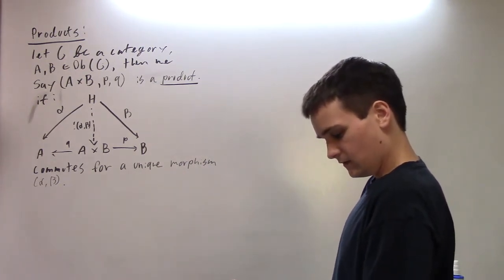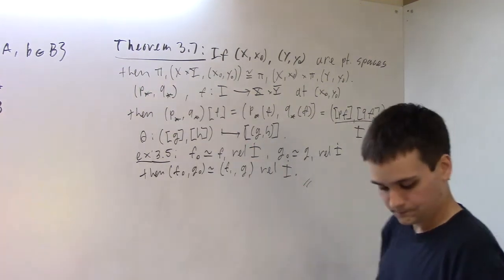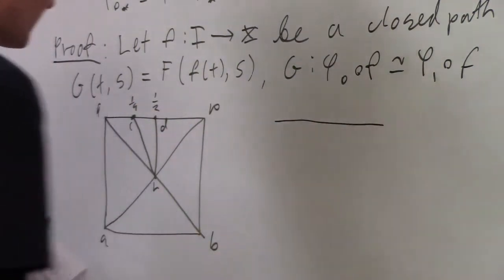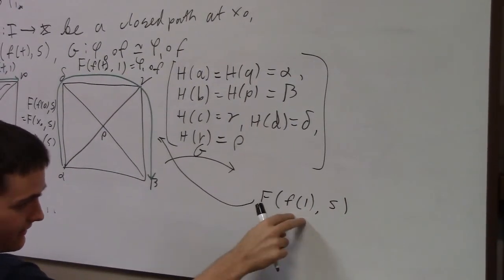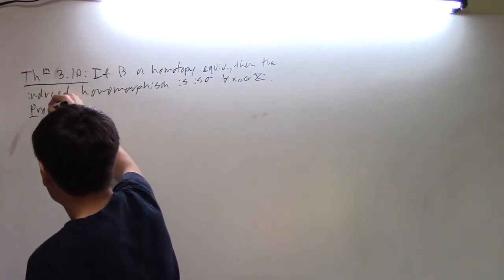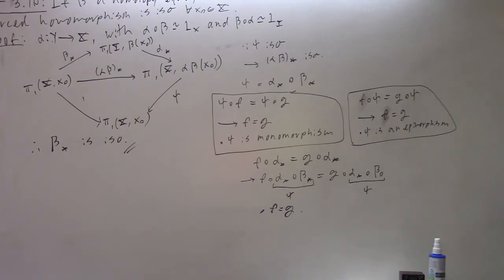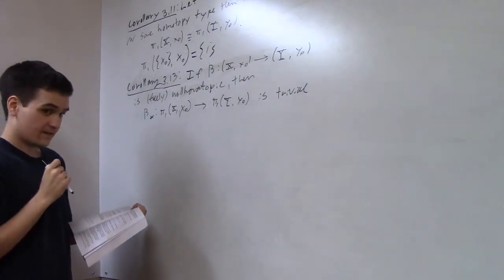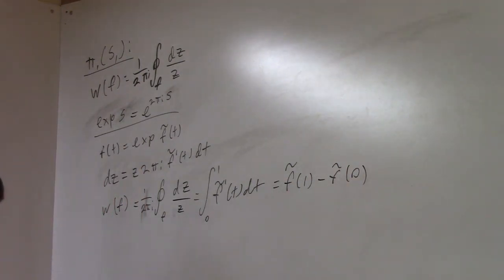Algebraic Topology: L7, homotopy and fundamental group, 9-20-16, part 3